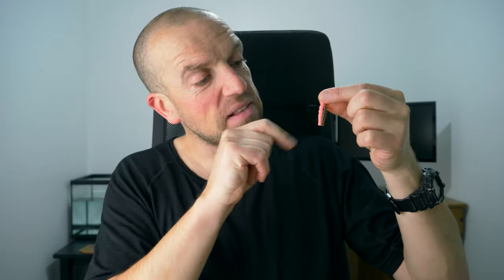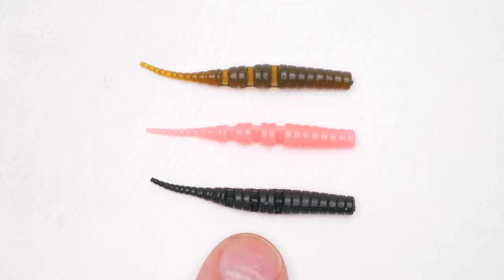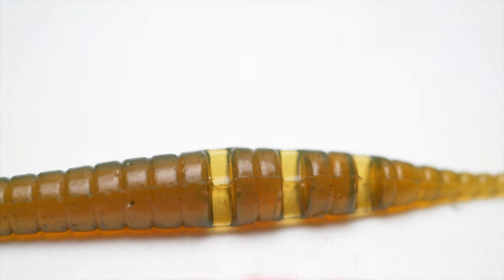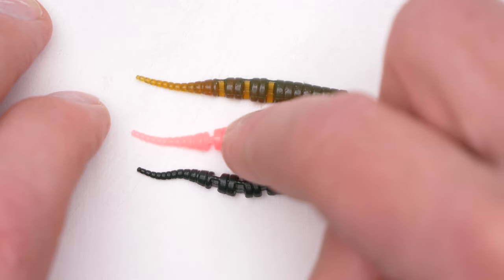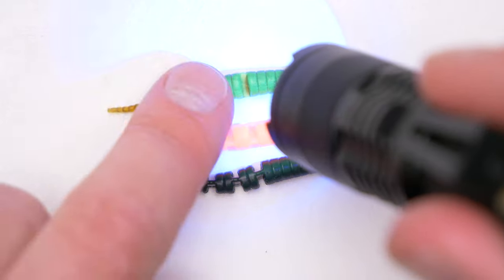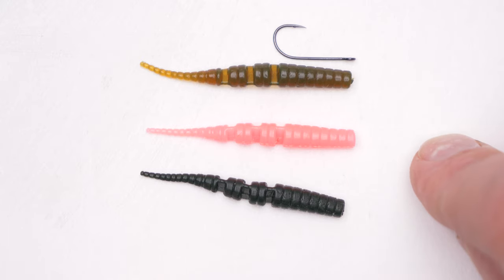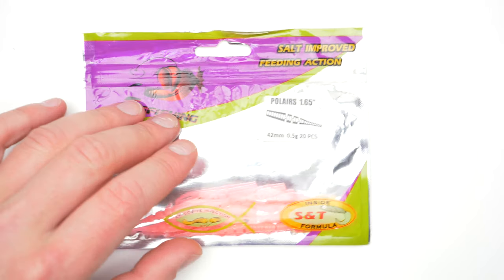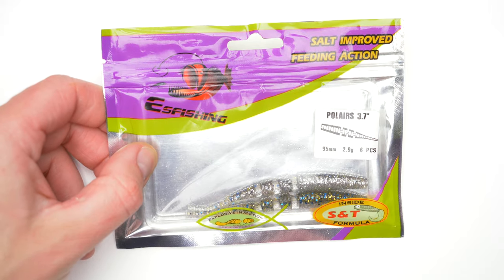TINY but MIGHTY LURE to CATCH consistently. Polaris lure.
In this video you will see small lures ESFishing from AliExpress reviewed. Underwater tests, UV tests performed.
These are similar to CrazyFish POLARIS lures. Also, these lures cast very well, so, they are suitable for DISTANCE FISHING!